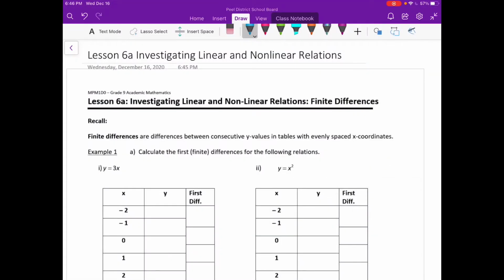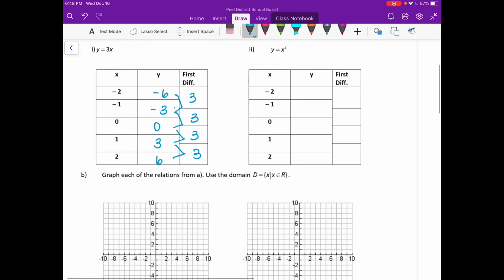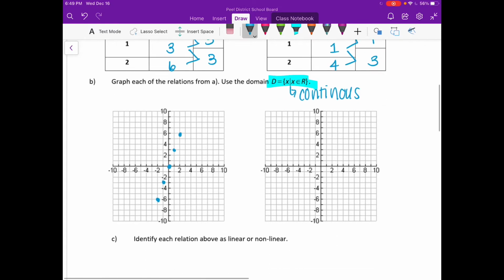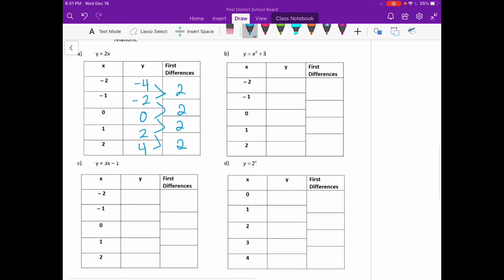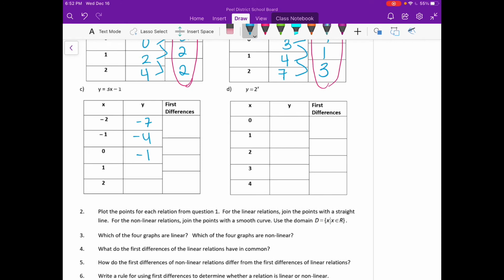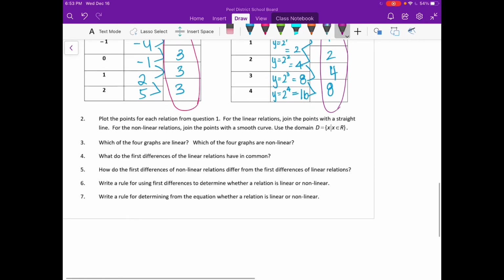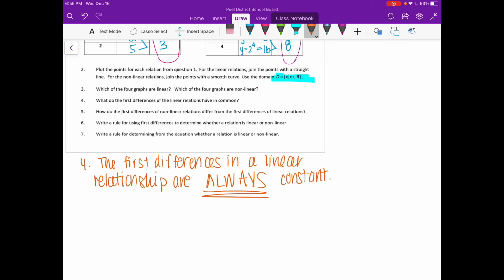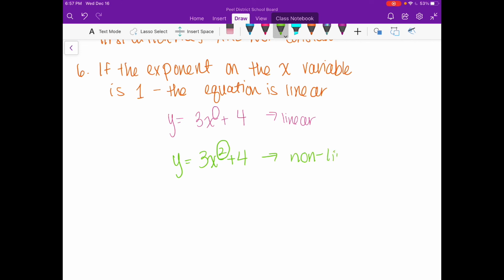4.6 Linear vs. Non linear Relationships